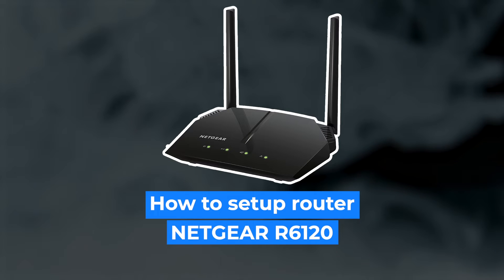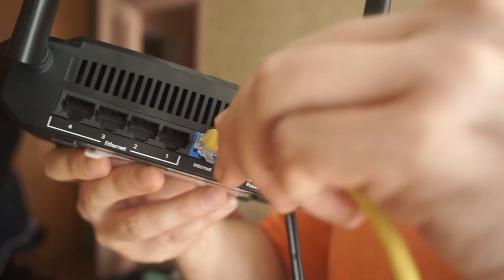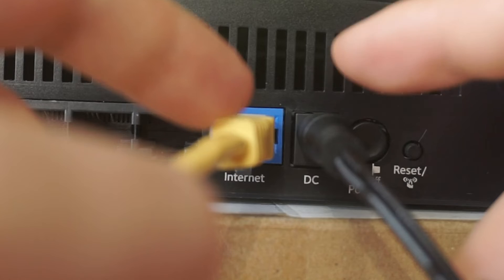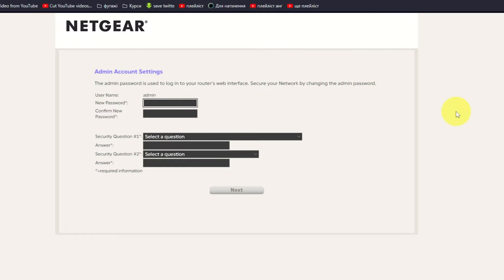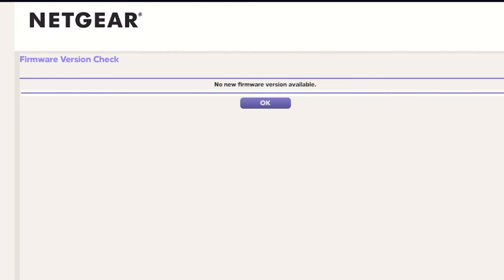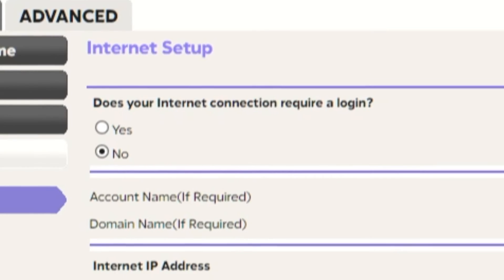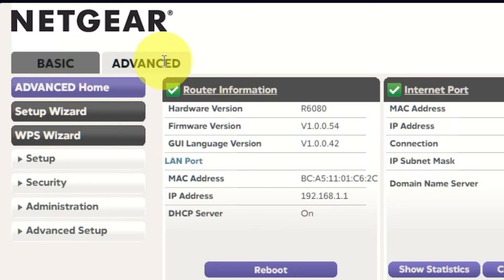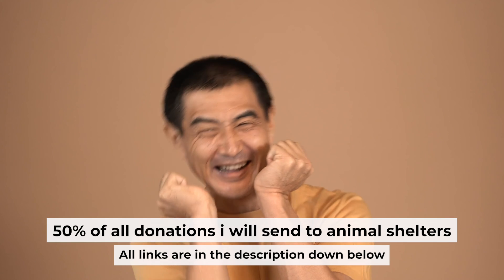✅ How to Set Up NETGEAR R6120 | NETGEAR AC1200 Dual Band WiFi Router